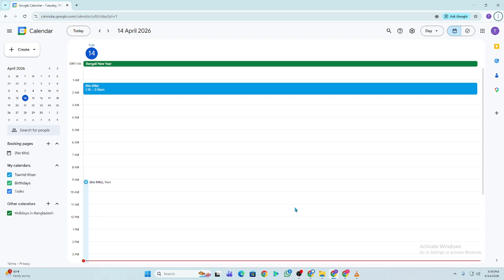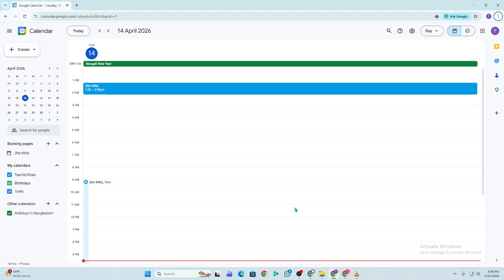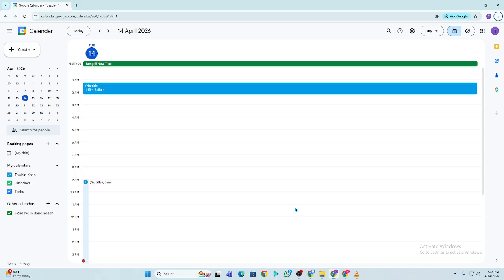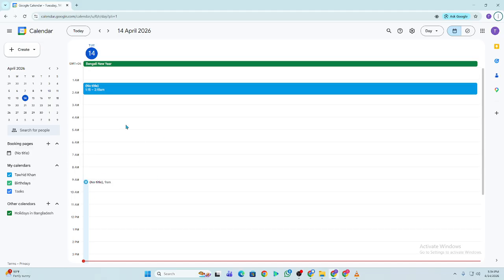how to use Google Calendar advanced settings full guide 2026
Want to master Google Calendar advanced settings? In this 2026 full guide, learn step-by-step how to customize notifications, manage time zones, set working hours, and control sharing permissions. Discover powerful features like event automation, default durations, and smart scheduling to boost productivity. Perfect for US professionals, teams, and power users.